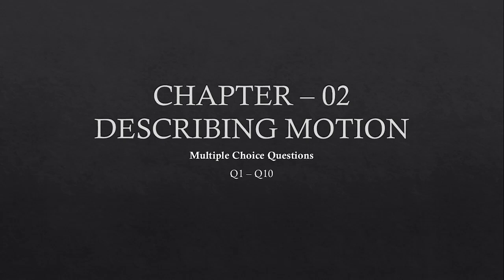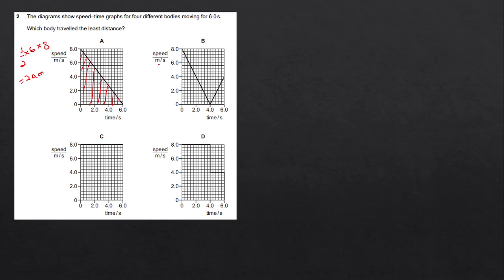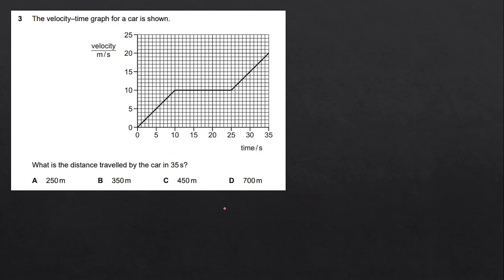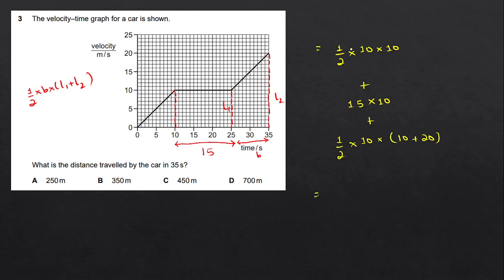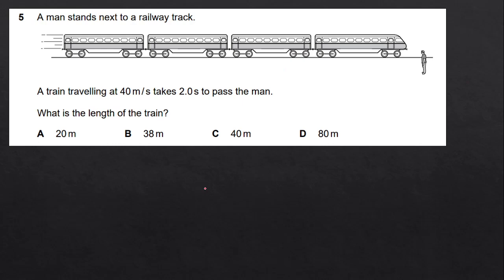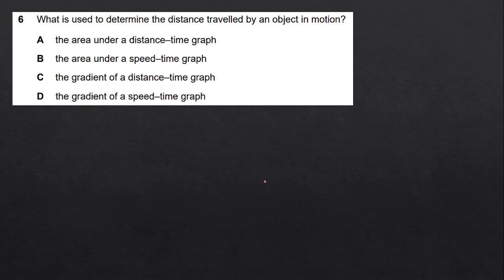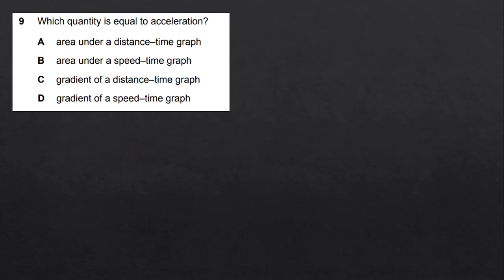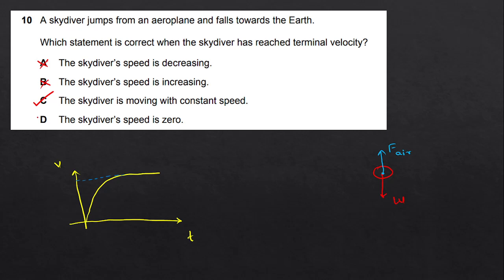Chapter 02: Describing Motion || MCQ - Q01 - Q10 || IGCSE PHYSICS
Physics IGCSE Workbook 2
Chapter 02: Describing Motion - MCQ - Q01 - Q10